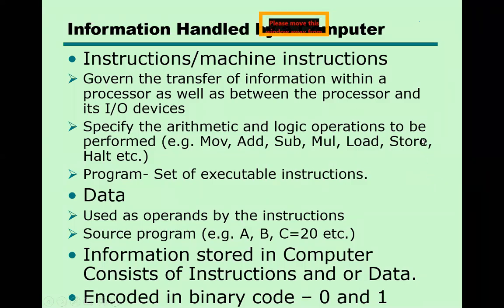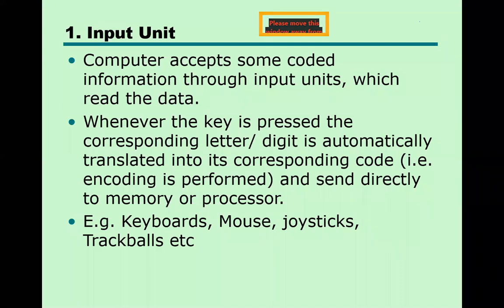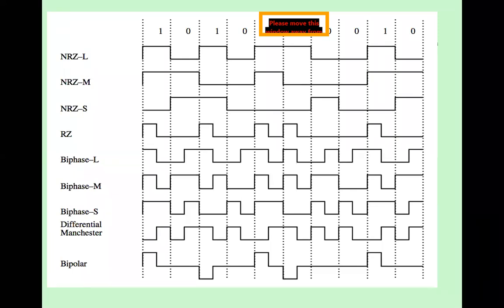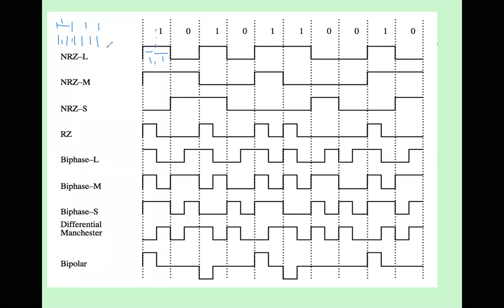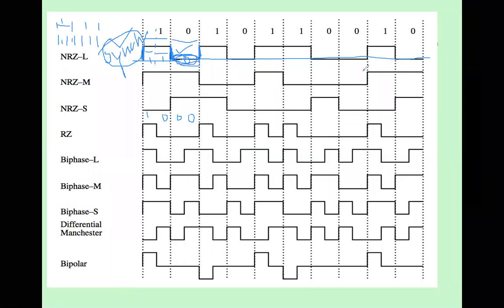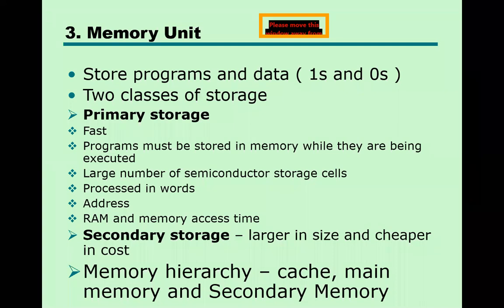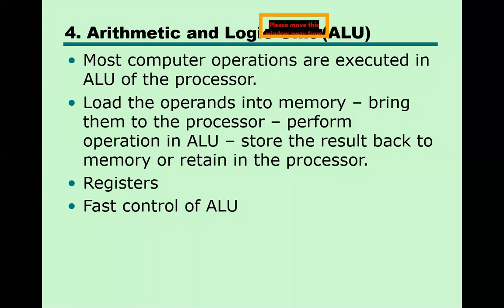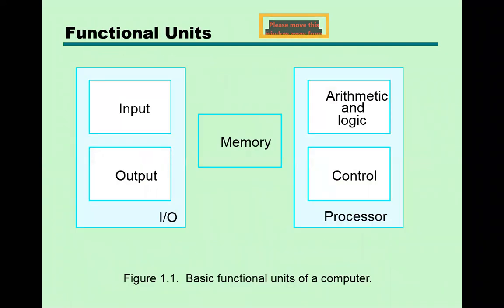DBATU - CAO Unit 1 Lecture 1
CAO
Lecture 1 - Unit 1
Functional Units